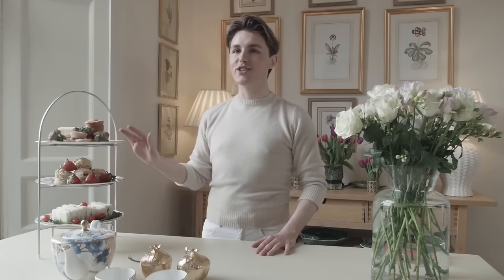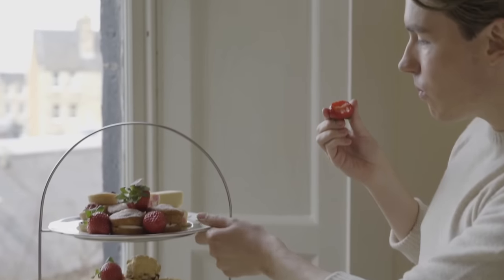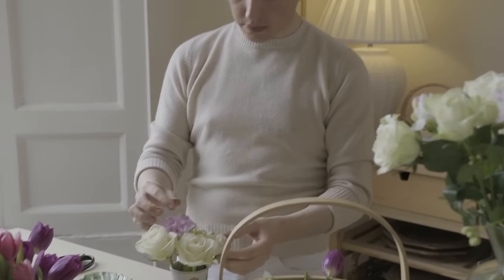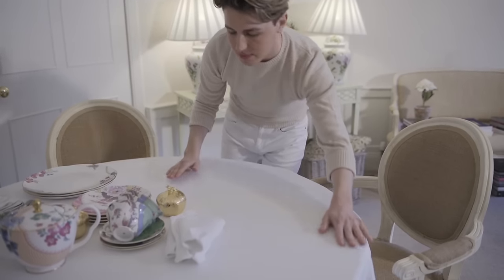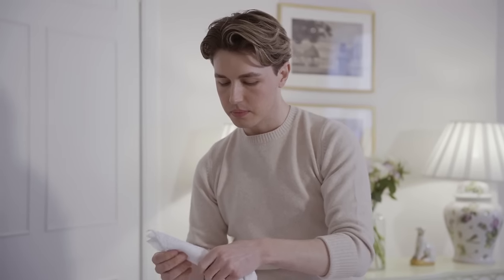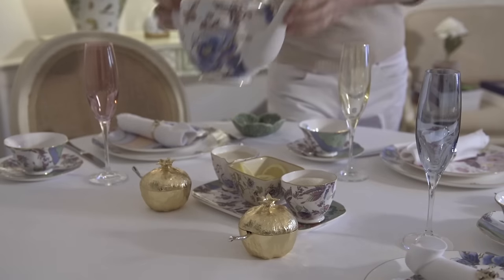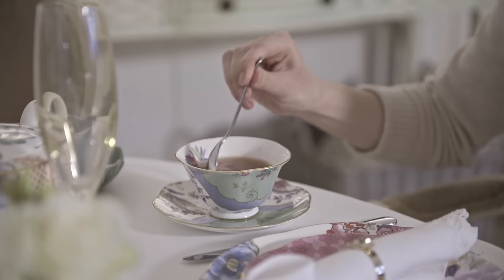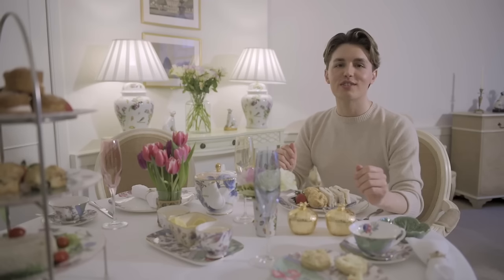How To Create The Perfect Afternoon Tea At Home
Afternoon Tea is a wonderful British tradition and a real treat to enjoy at a Hotel or restaurant. In this video I want to show you how to create the perfect Afternoon Tea at home.

From setting the table to putting together arrangements of flowers, and informal tea etiquette, this video will show you how to host the most delightful occasion.

I love nothing more than sharing beautiful things with you all.